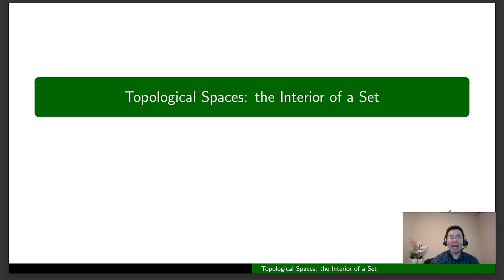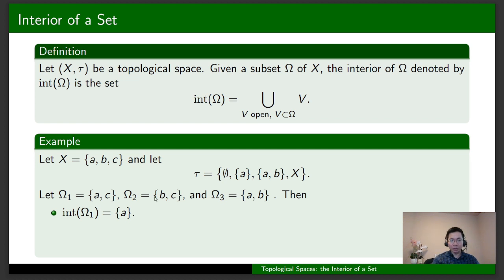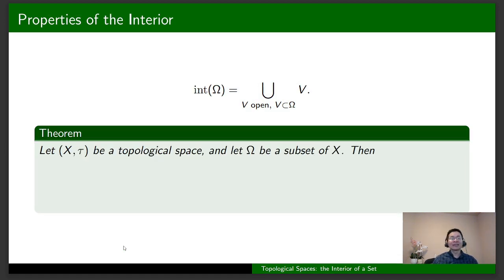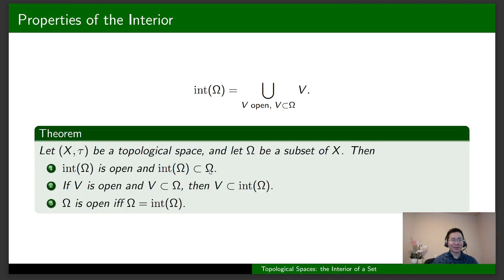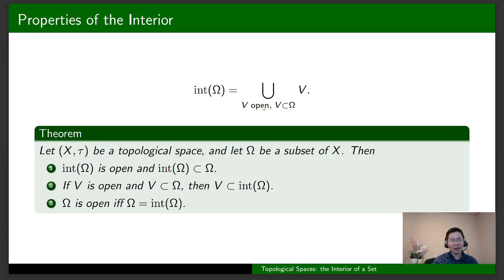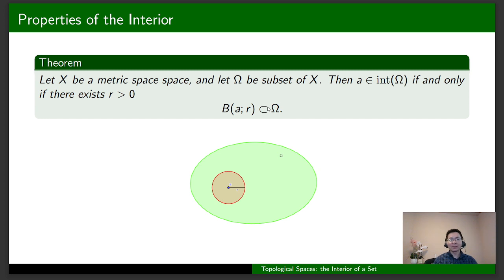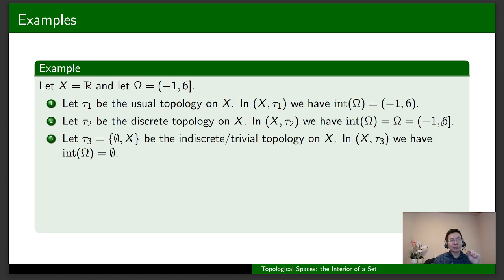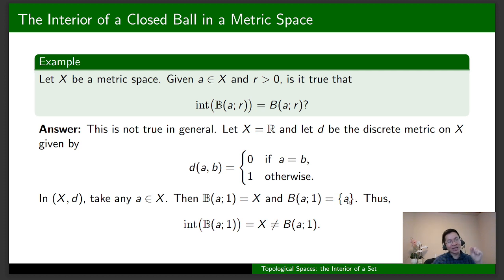Topological Spaces: the Interior of a Set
We explore the definition of the interior of a set in a topological space and explore some important properties.

The entire collection can be found in the link